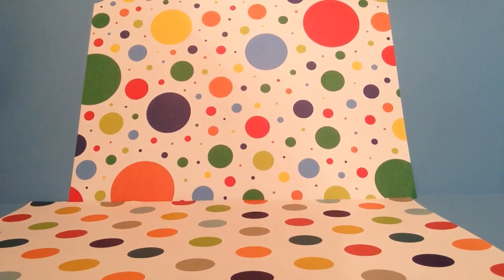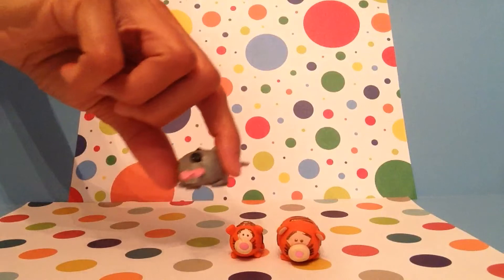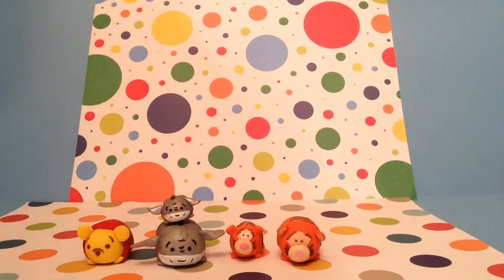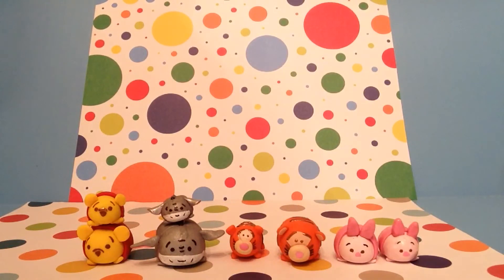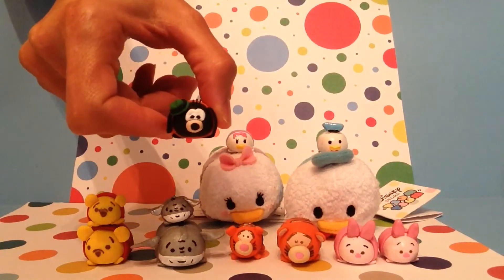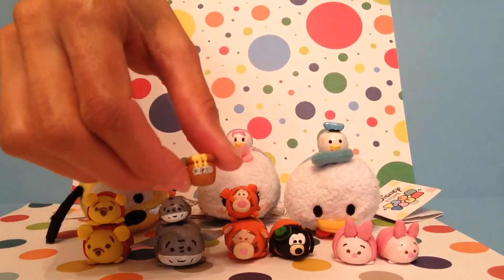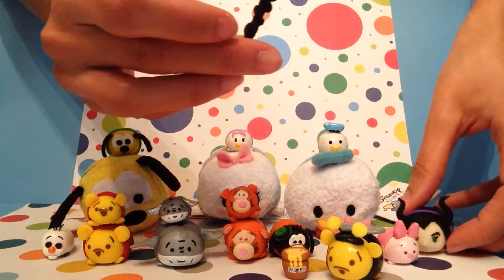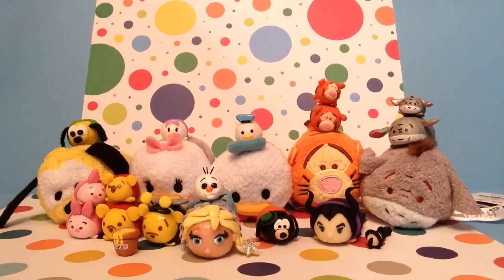My Tsum Tsum Collection Video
My Polymer Clay TsumTsum Collection